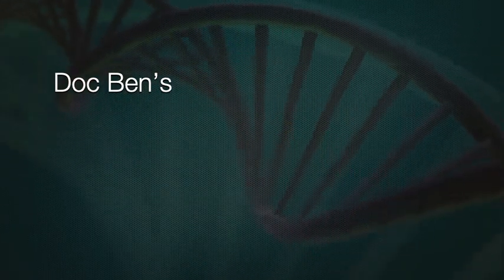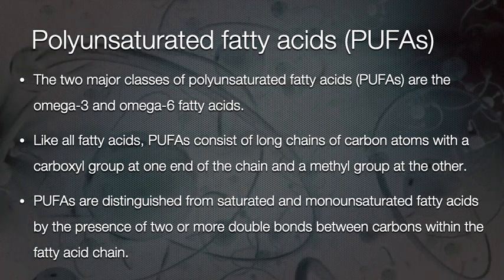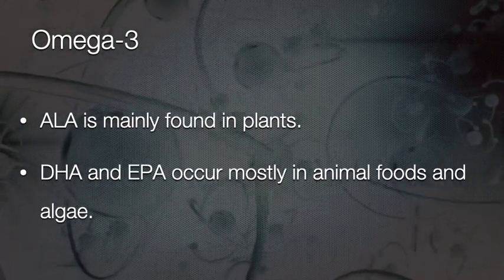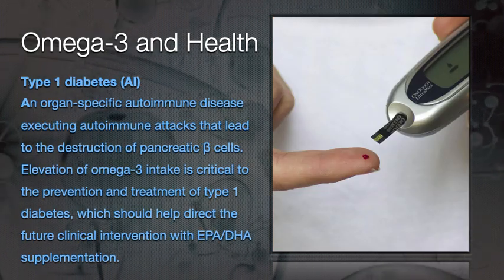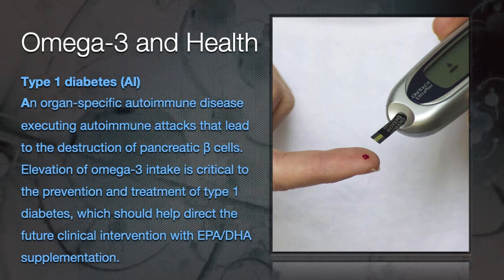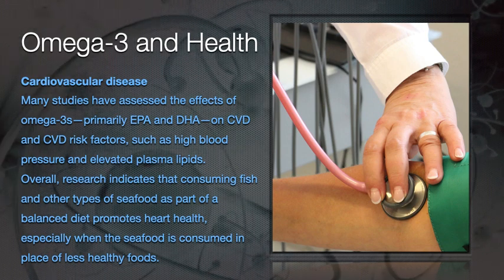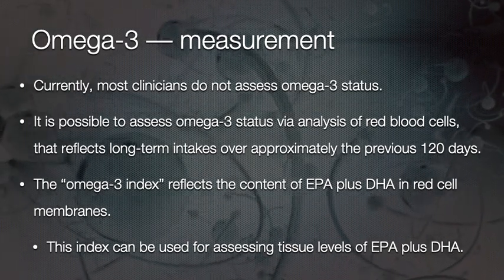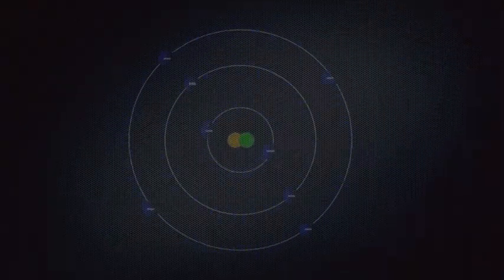OMEGA-3 The Indispensable!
To find out what makes this super micronutrient indispensable, please watch this information-packed videoclip.